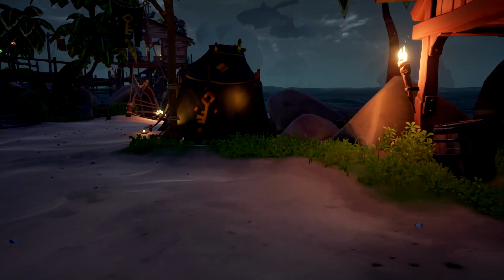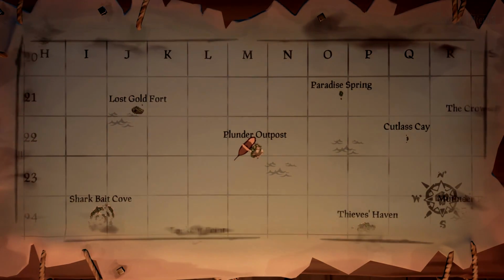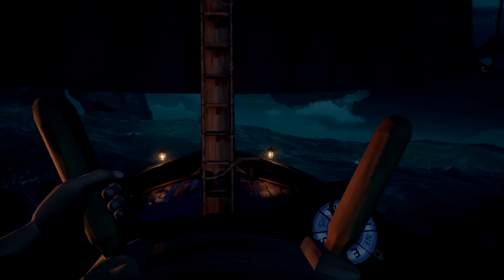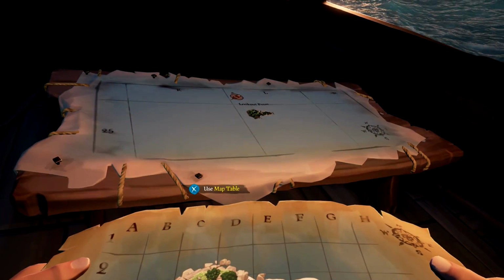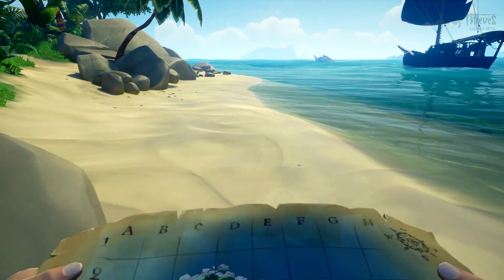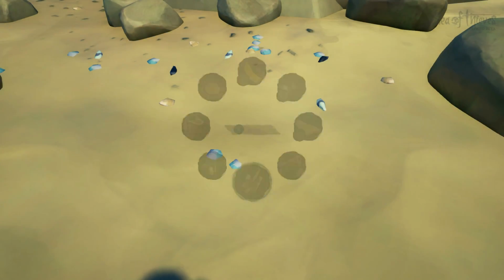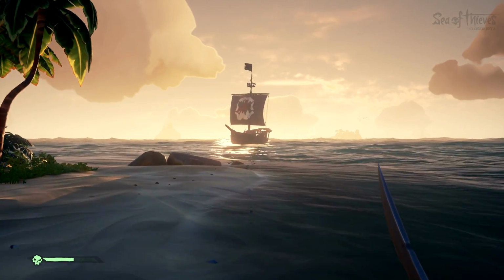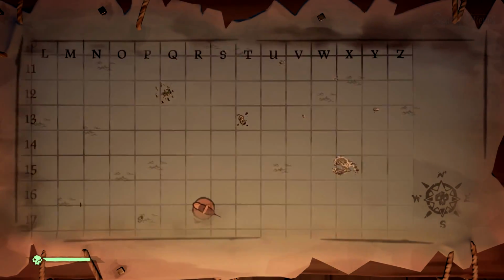FailRace Pirate Adventure - Sea Of Thieves Beta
I take a look at the utterly gorgeous Sea Of Thieves, get chased by a shark and almost killed by skeletons.